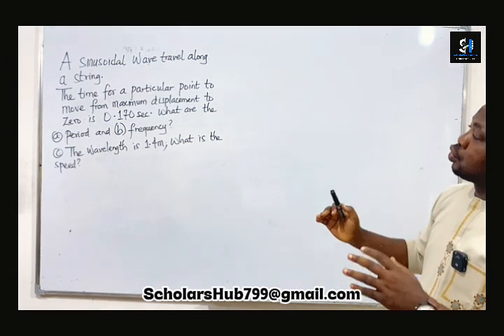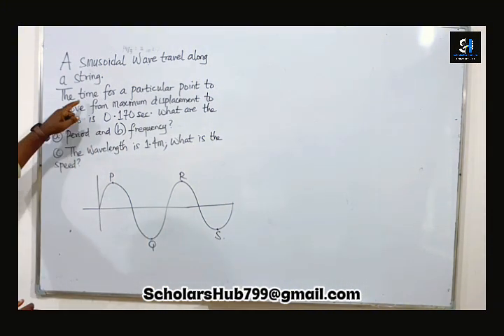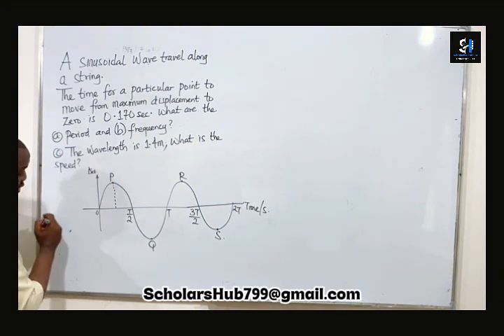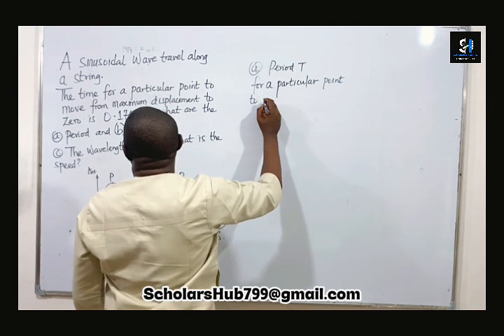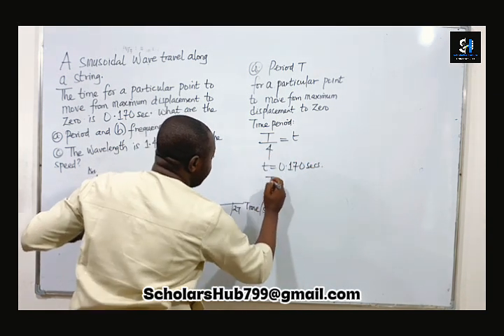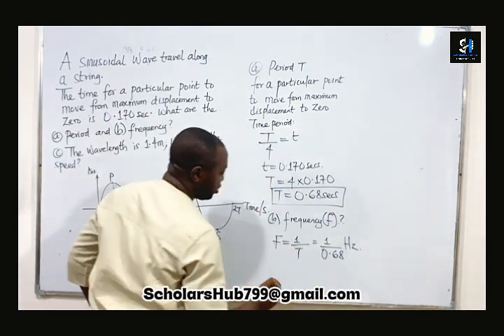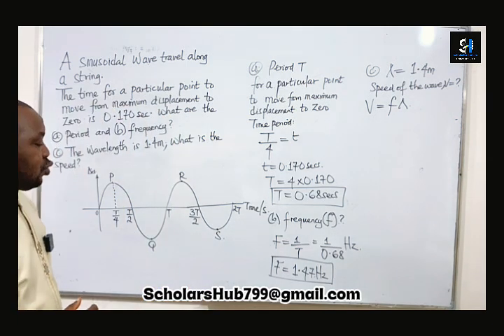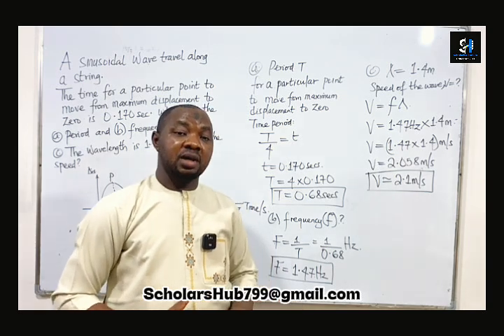The Great Wave Quest: Time Period, Frequency,and Speed Await!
Get ready to ride the wave! 🌊 In this video, we'll tackle a thrilling physics challenge on waves, where we'll calculate the time period, frequency, and speed of a wave. We'll break it down step by step, using wave equations and formulas to uncover the secrets of wave motion. From the basics to the solution, we'll cover it all. Whether you're a physics whiz or just love a good challenge, this video is for you.